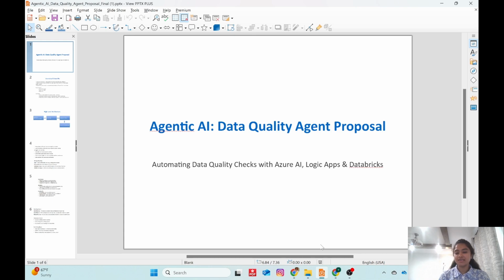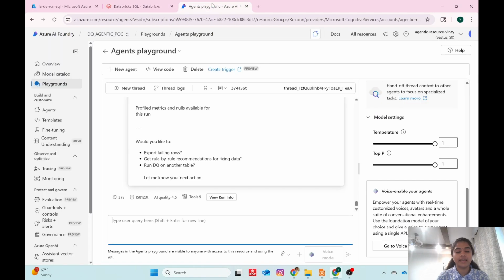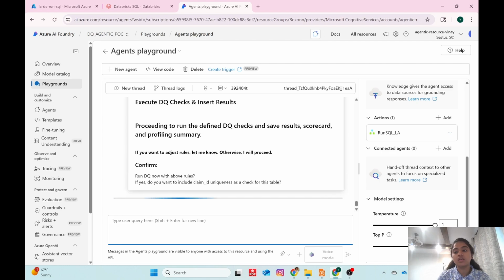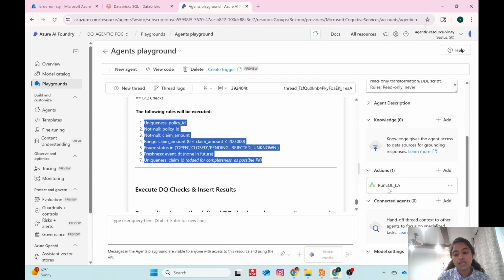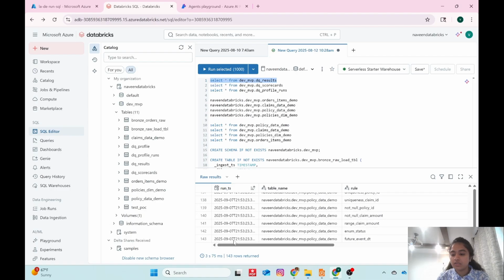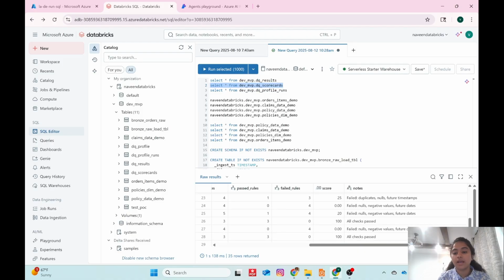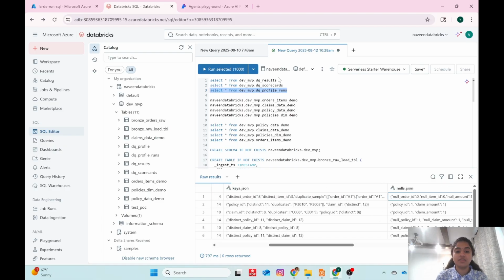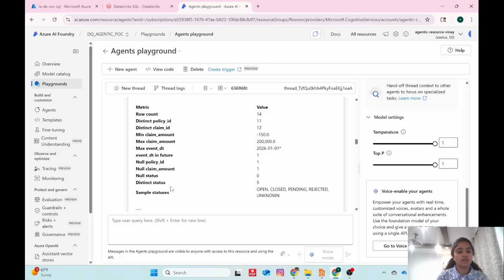Agentic AI - Automating Data Quality checks with DQ Agent | AI Powered Data Quality Action Live Demo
🚀 AI meets Data Quality!
In this video, I showcase the DQ Agent, an AI-powered Data Quality Agent designed to automate and simplify critical data checks.

You’ll see how the DQ Agent helps with:
✅ Detecting missing or inconsistent data

✅ Running automated quality checks (null, uniqueness, freshness, range)

✅ Providing actionable insights to improve data reliability

✅ Saving time for Data Engineers and Analysts by automating manual validation

Whether you’re a data engineer, analyst, or AI enthusiast, this demo will give you a clear view of how agentic AI can transform data quality and ensure trust in your pipelines.